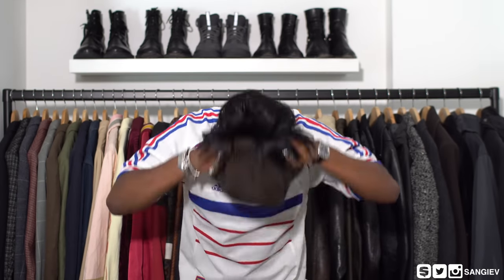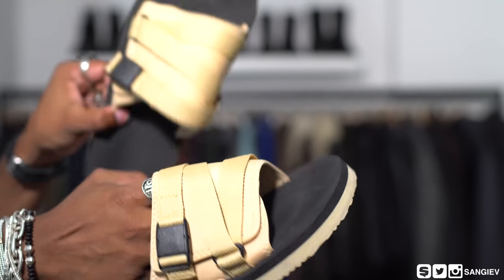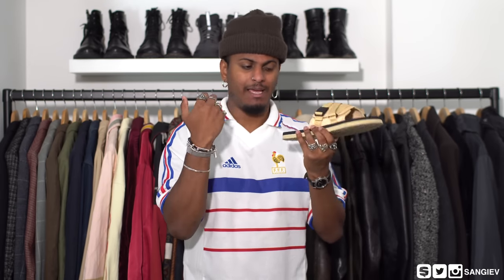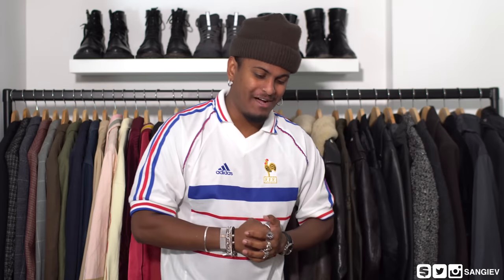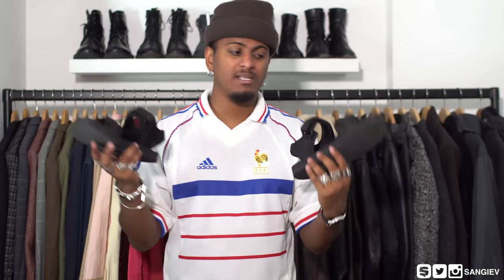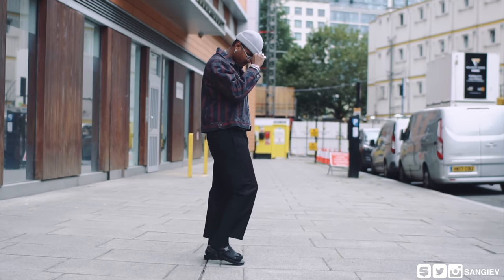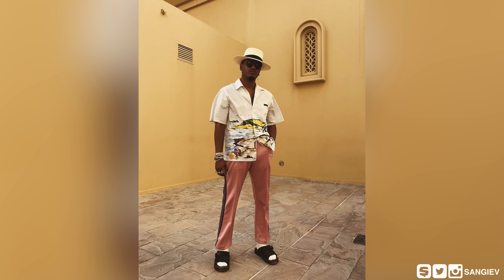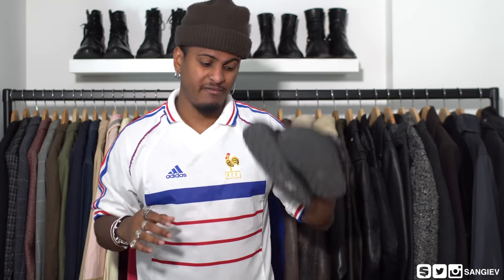3 Ways To Style: Sandals (Affordable vs. Designer)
Yo!

❐ FOLLOW ME ❐
➫ Snupps: @sangiev

Some people hate them, some people love them - I happen to fall in the latter category and I’m sharing with you three ways to wear the ‘Socks & Slides’ trend!

As usual, I've left links to the items shown in the video as well as my personal Grailed account where you might catch some steals. Due to the nature of some of the items shown - I’ve included some alternatives!

❐ OUTFIT ONE ❏
➫ ASOS Rodeo Short Sleeve Shirt
➫ Junya Watanabe Black Cord Trousers (ON SALE)
➫ ASOS Stone Slide Sandals

❐ OUTFIT TWO ❏
➫ Balenciaga Black Cap
➫ Christian Roth Sunglasses
➫ Dries Van Noten Abstract Print Shirt (ON SALE)
➫ Dries Van Noten Abstract Print Shorts (ON SALE)
➫ Dries Van Noten Floral Shorts (ON SALE)
➫ ASOS Black Strap Sandals

➫ Acne Studios Ari Black Straight Leg Trousers
➫ Prada Clip Buckle Black Slides